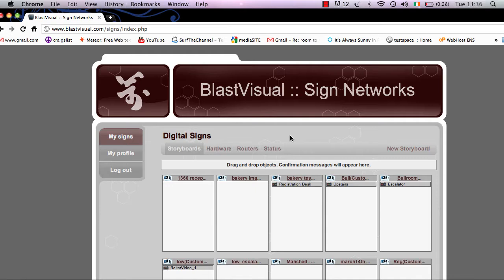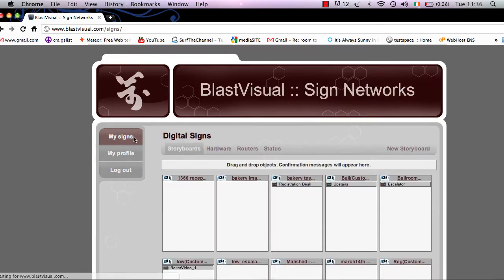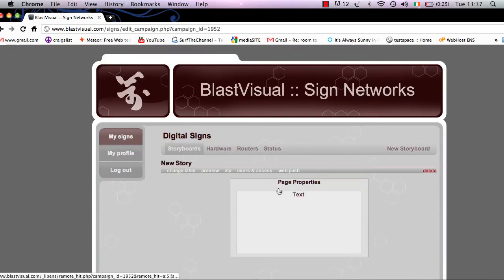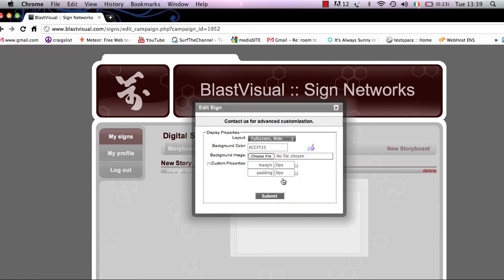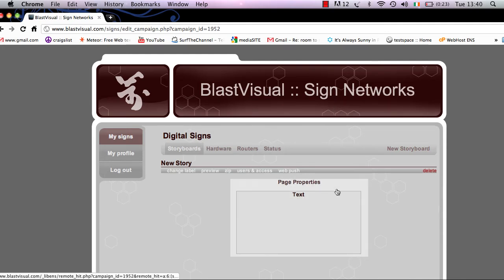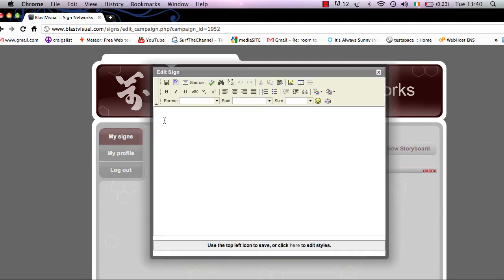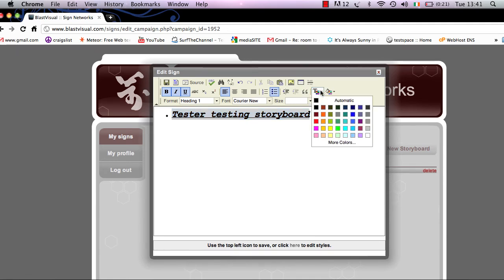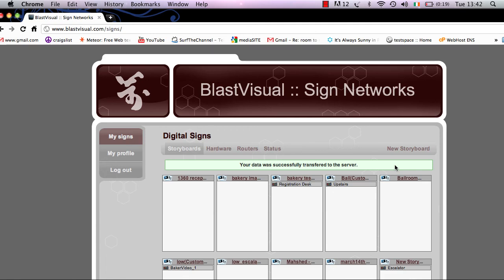How to Create Storyboards for Images and Text